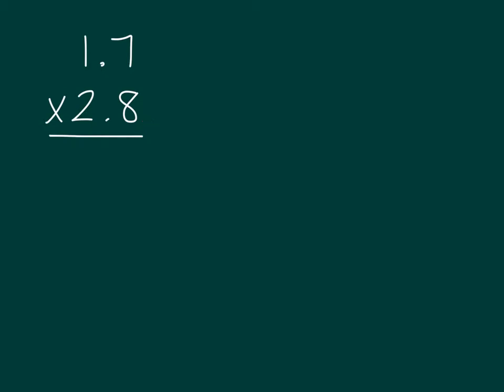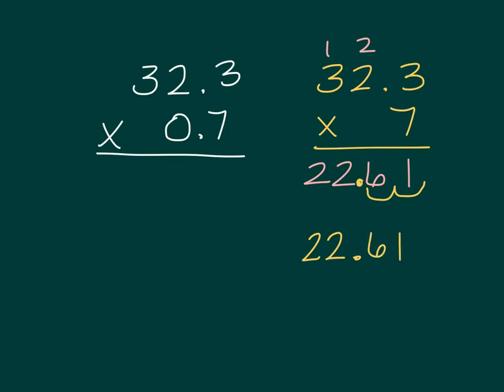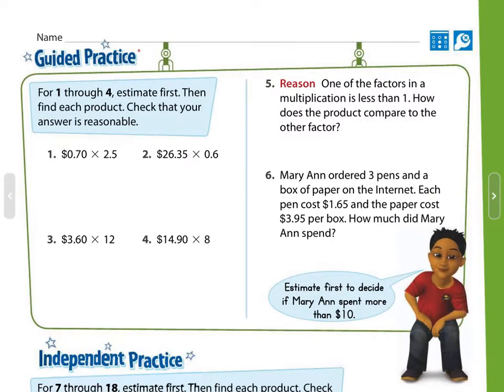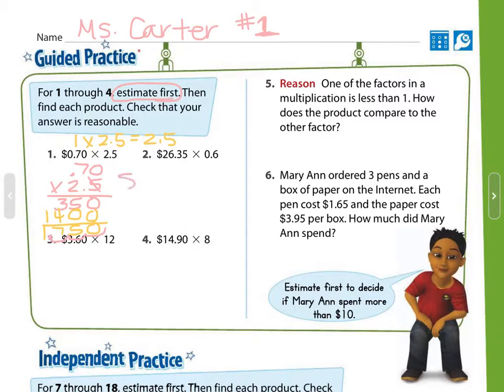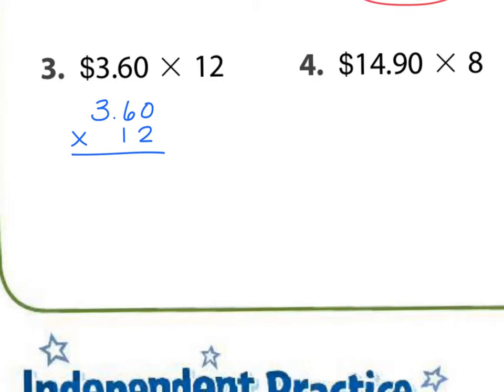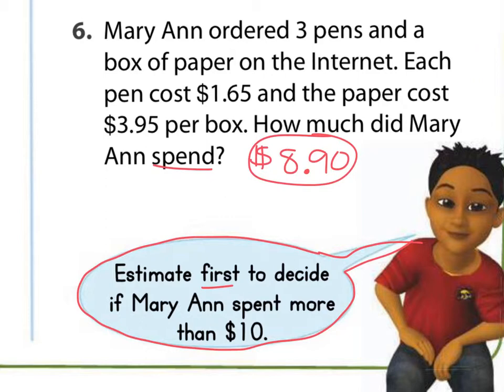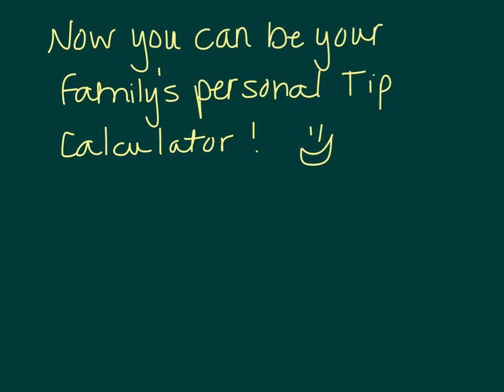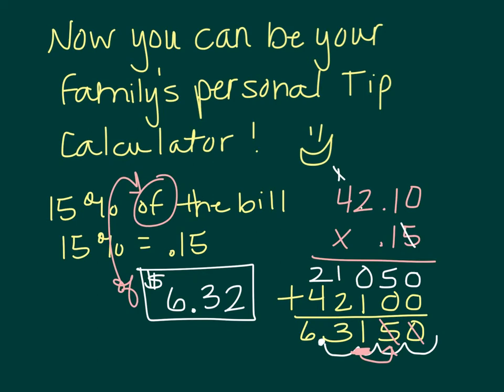Lesson 3-12 and 3-13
Multiplying a decimal by a decimal